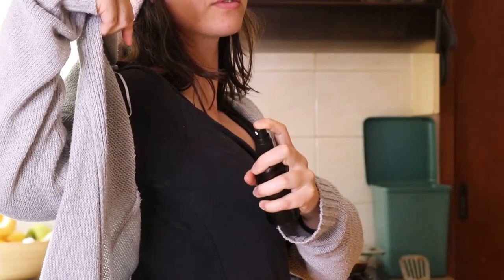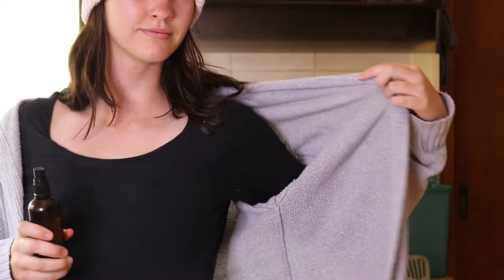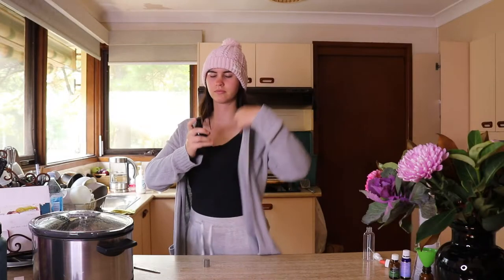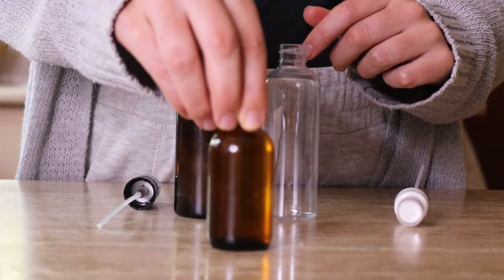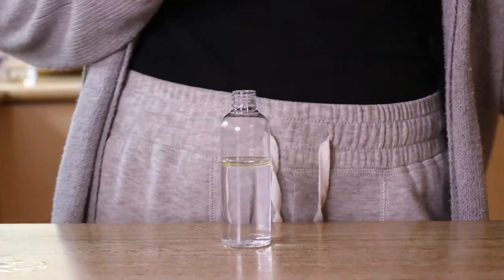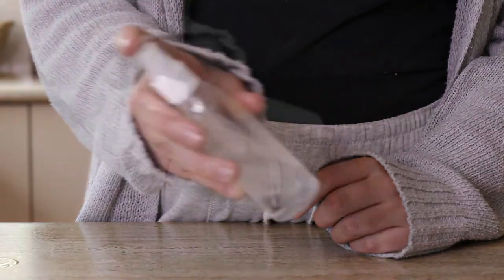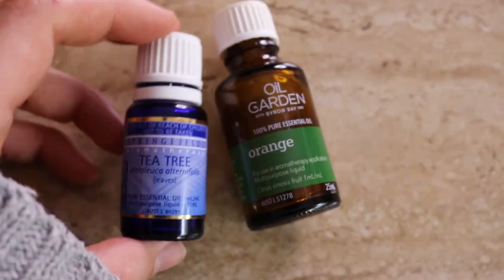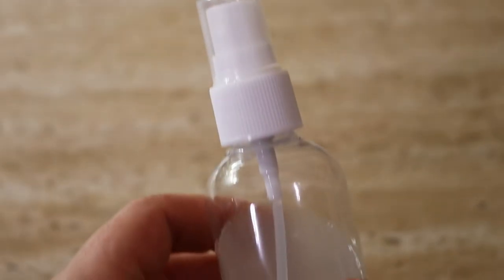DIY natural spray deodorant (that actually works) || Baking soda-free deodorant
This homemade natural spray-on deodorant:
- won’t stain clothes
- contains NO baking soda
- causes no itch or redness
And really works! ❤❤

❤ Vanessa

My upload schedule:

►Every Monday

►Every Friday

Song: calm background music I use in my vlog montage (*FREE* no copyright)